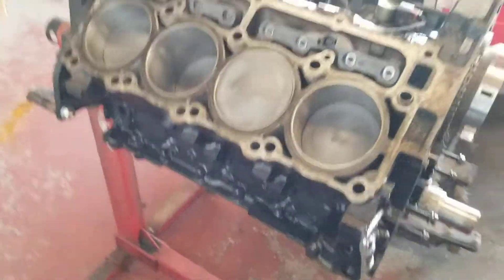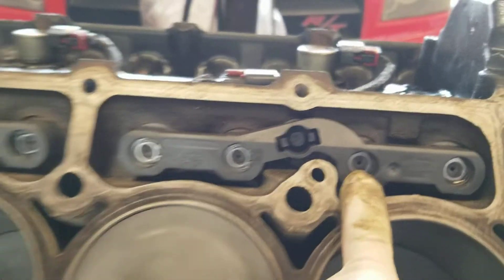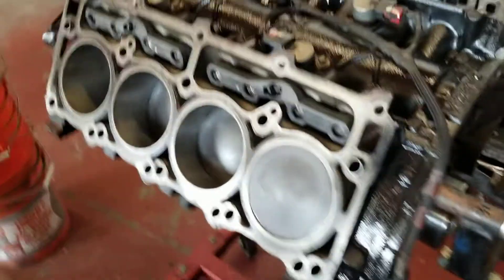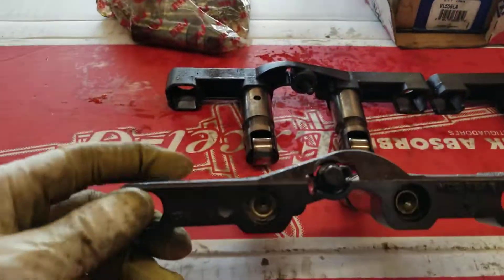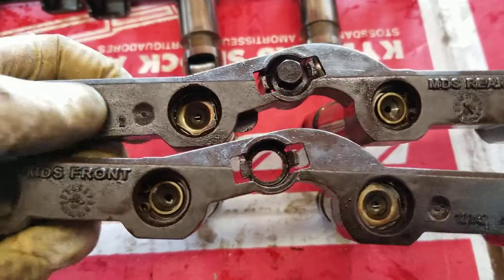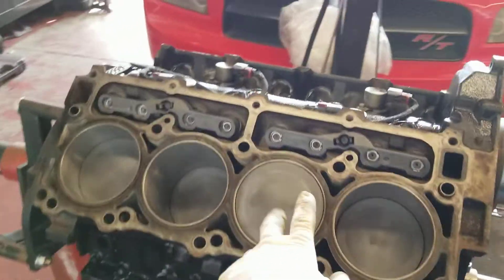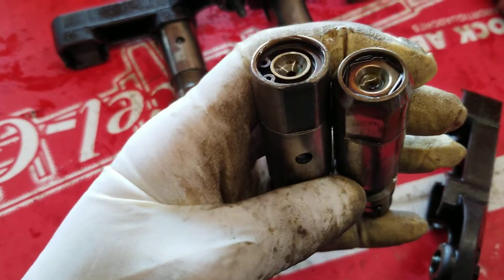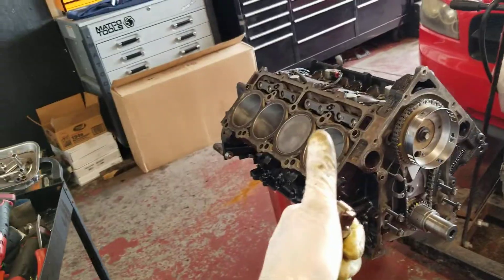how to; hemi lifters and lifter holder install on hemi 5.7 6.2 6.4 (300c challenger charger srt)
Quick video on the lifters nd lifter holder install for the hemi engines!
this engine was a hemi 5.7 charger

safety eyeglasses